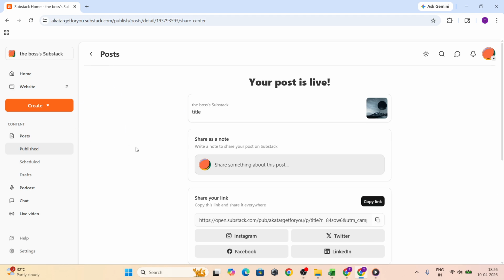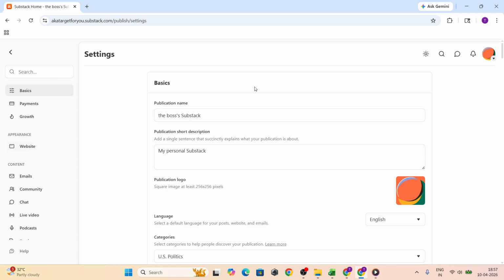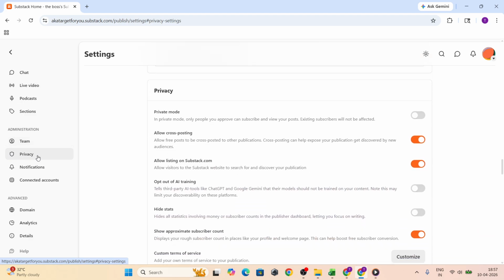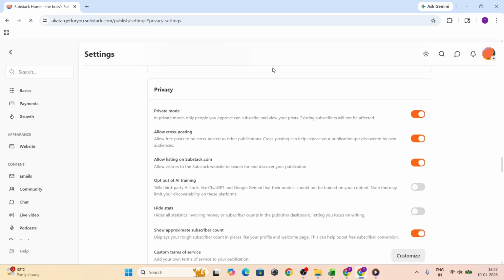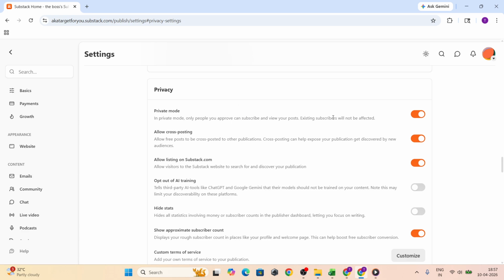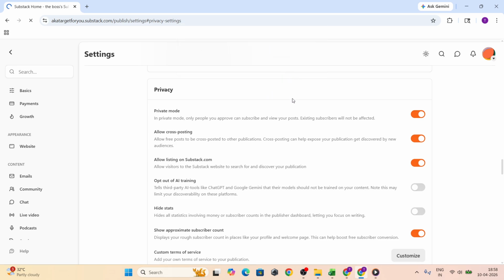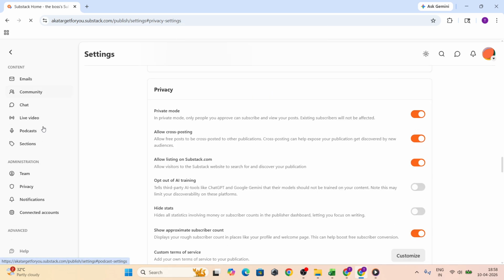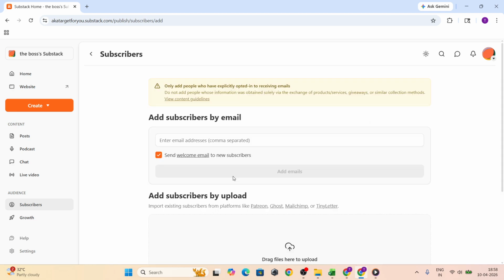How To Make Your Substack Private (Step By Step)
Learn how to make your Substack private with this easy step-by-step tutorial. If you are looking for Substack privacy settings to protect your newsletter content or create an invite-only publication, this video has you covered. Mastering your Substack settings is essential for content creators who want full control over their audience.